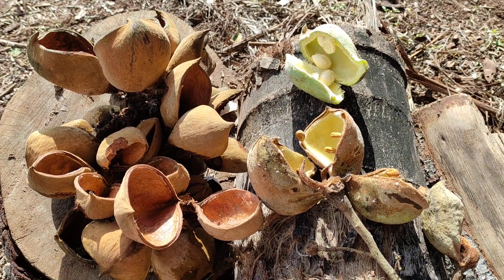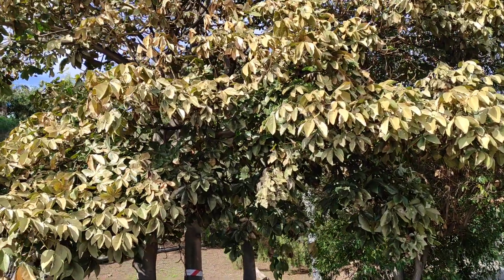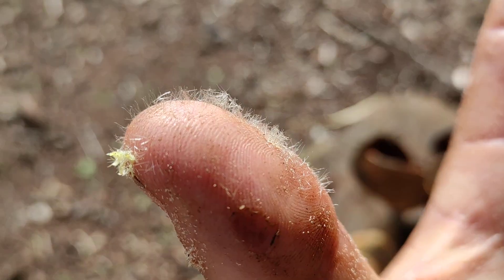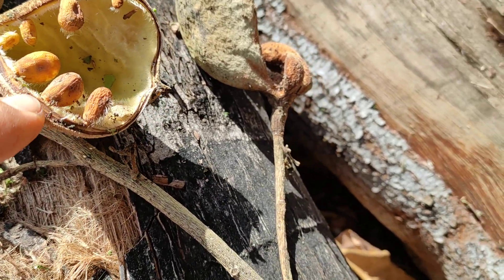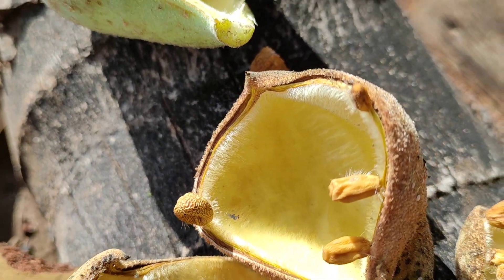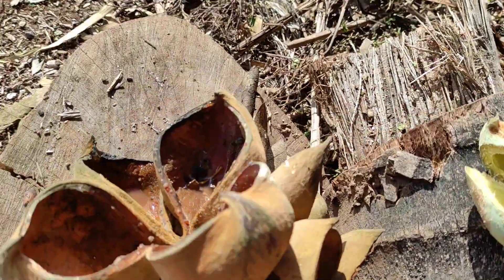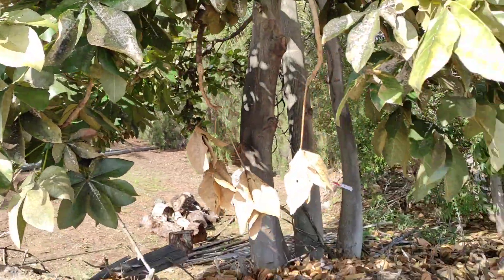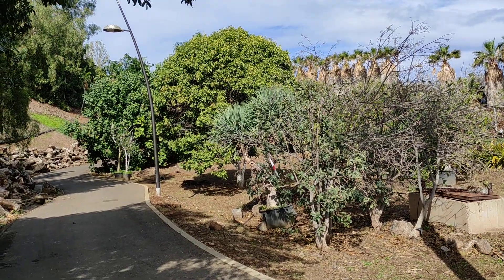Panama Tree (Sterculia apetala) hairs will sting you while harvesting seeds